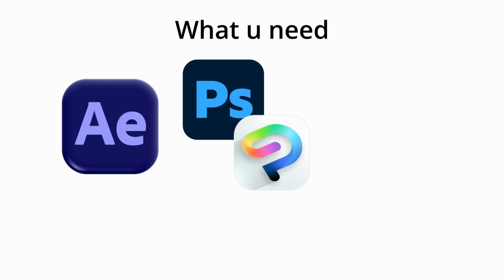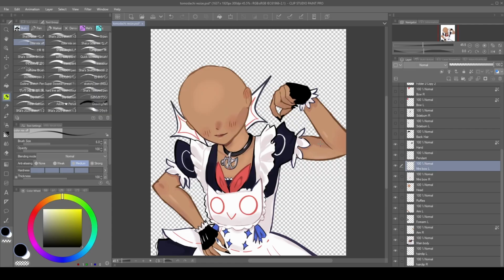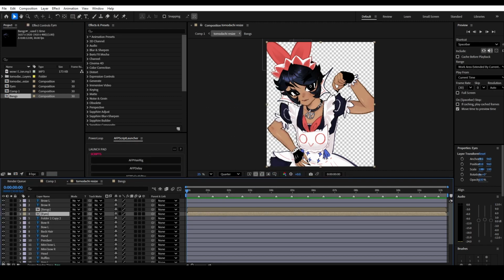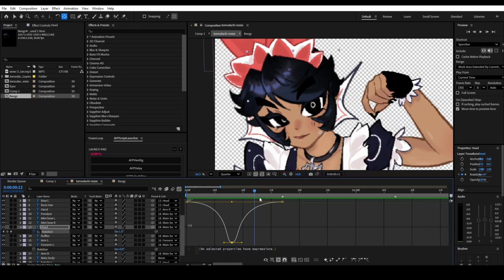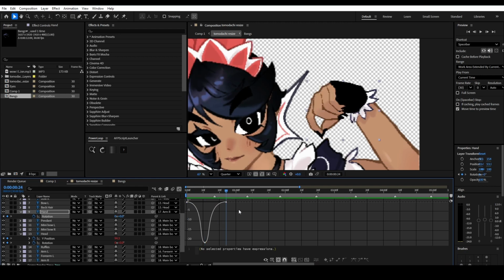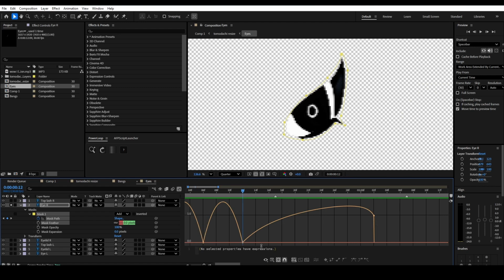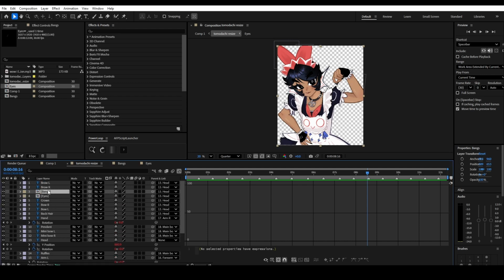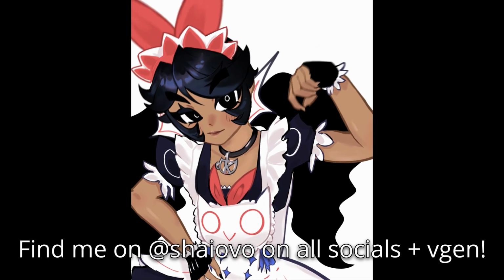TWEENING FOR BEGINNERS! - After Effects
🔌PLUGINS USED:
1- AFPHairRIg by Anthony Possobon

🔖 Chapters:
00:00 Intro
00:18 Ingredients
00:46 Plugins and Installation
02:09 Artwork prep
05:17 Before you animate
10:08 Head bop
17:55 Eye blinking
24:34 Hair physics and Finishing touches
28:43 Outro

Find me on @shaiovo on all socials :D

In this video I'll teach you how to tween / make an animation meme on After Effects. This video covers eye blinking animation, hair animation and animating on beat! enjoy 💕